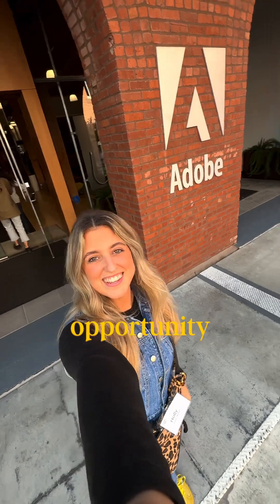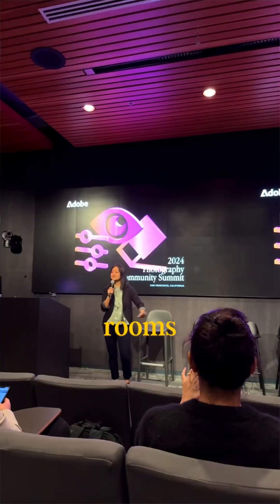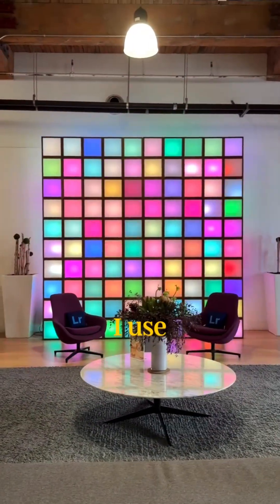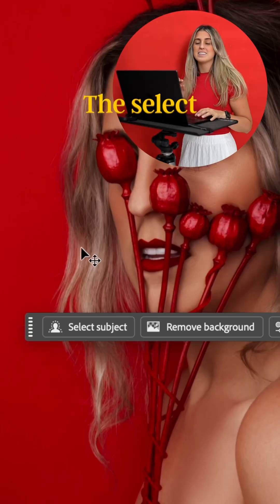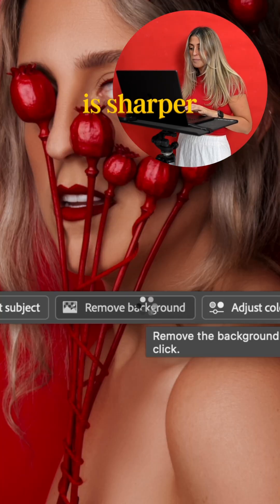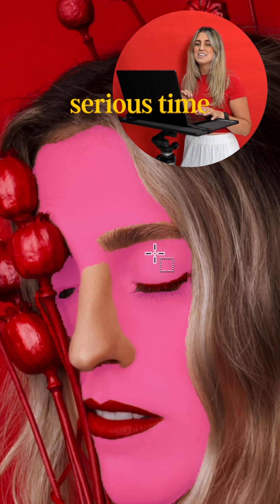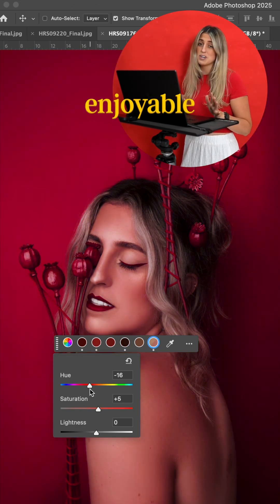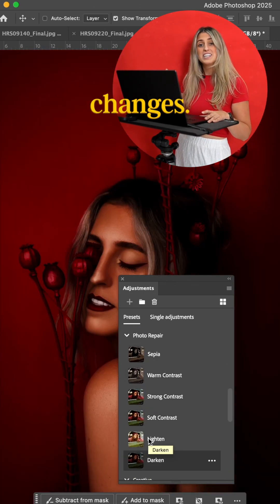Adobe are listening! New tools in Photoshop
ad Over the past year, I’ve had the chance to attend several Adobe summits, from MAX London to HQ in San Francisco, sharing feedback directly with the people behind the tools I use every day.

What’s been amazing is… they actually listened.

While working on my Red Project study, I could really feel the difference. The tools are sharper, faster, and they help me stay in shape creative flow.

The Select Subject + Object Selection are next-level tools (honestly mind-blown by how smooth the selections are now), and the updated Hue/Saturation panel is much more user friendly.

It’s a rare thing to be part of a creative community where your voice genuinely shapes the software.

I’m curious - which Photoshop tool has changed the game for you lately?

@photoshop - Made Better By You